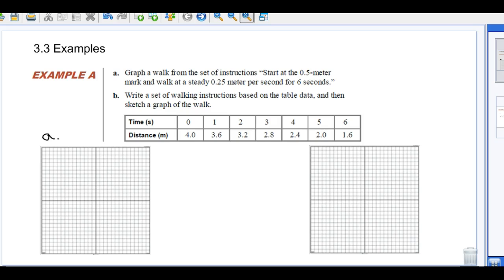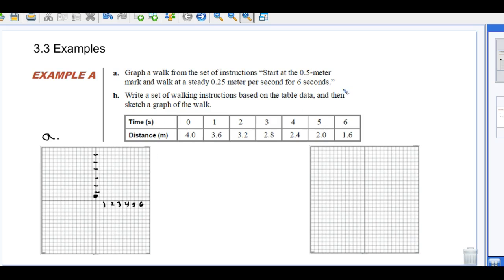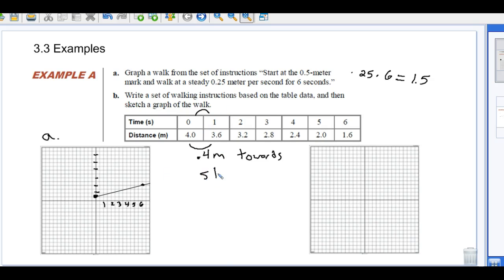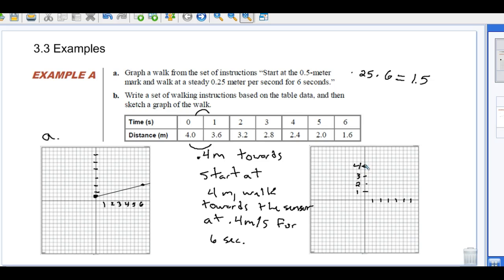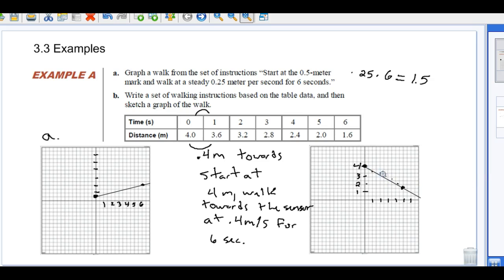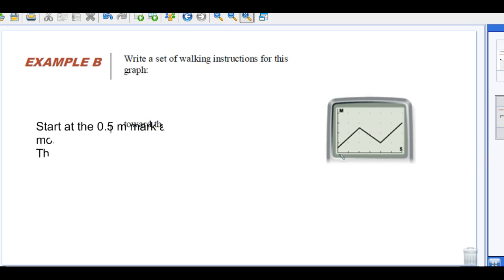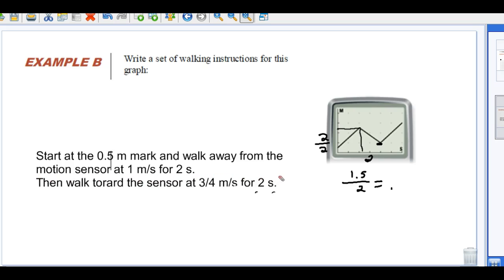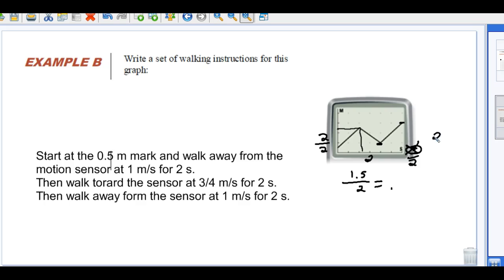Alg 3.3 Examples